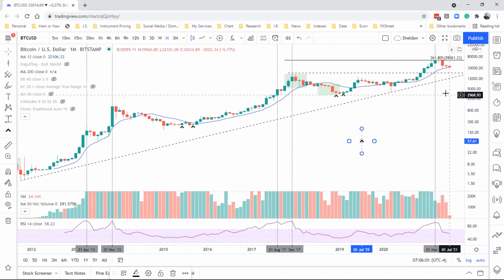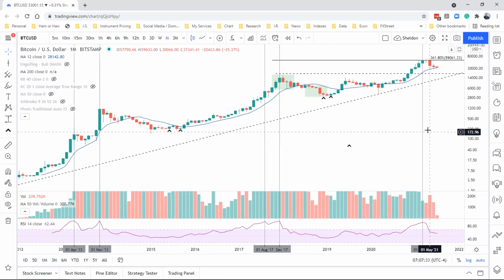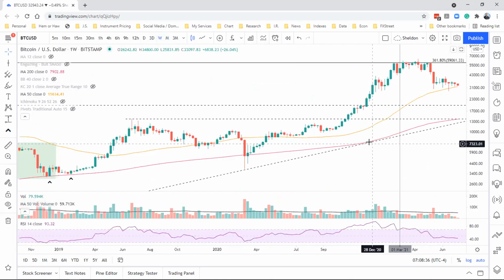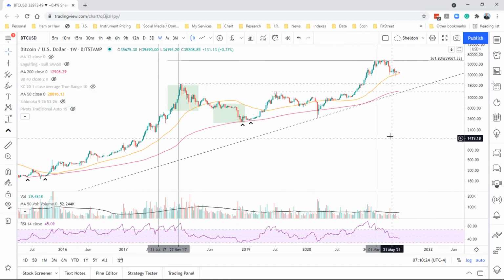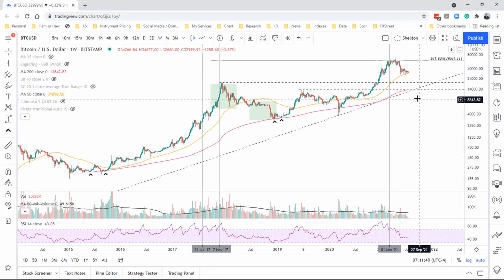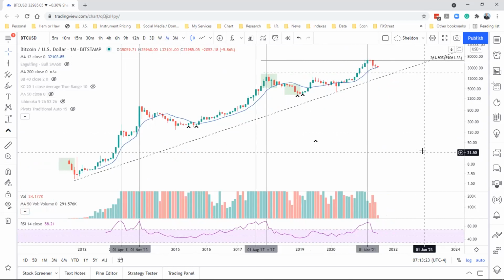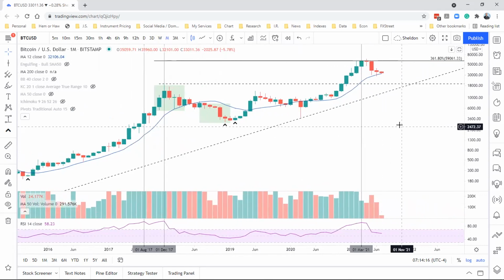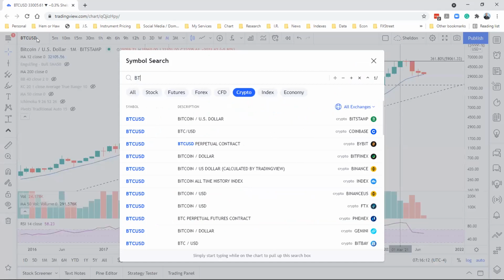Bitcoin price history suggests BTC will rebound before crashing to $14,000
A brief technical and on-chain analysis on Bitcoin price. Here, FXStreet's analysts evaluate where BTC could be heading next as it seems bound for a rebound before capitulation.